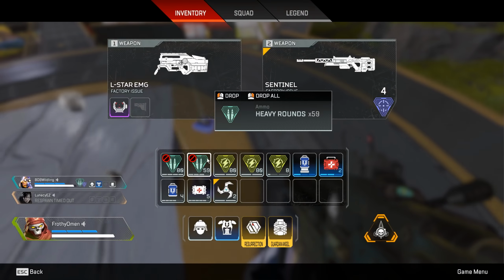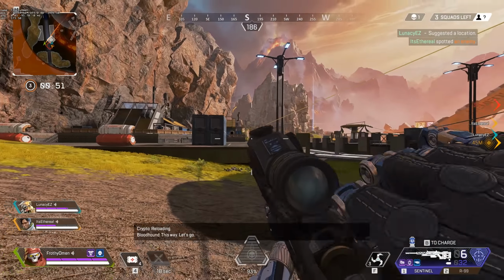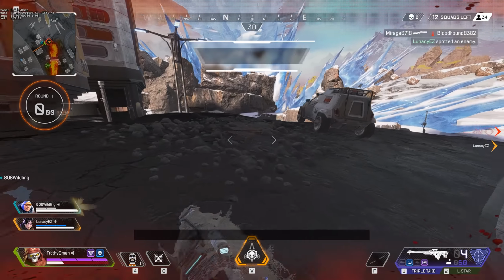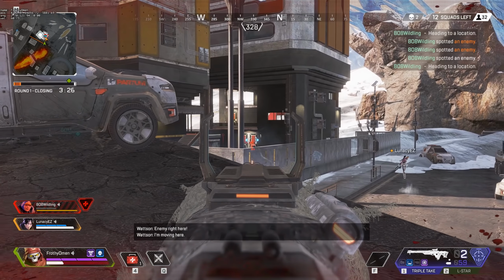Apex Legends - MAJOR Weapon Meta Changes in Season 4 Explained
Sniper Ammo enters the game, L-Star is a NORMAL gun, Devotion goes to care package, and so much more!

I own all necessary rights to use the above music at the time of publishing this video.